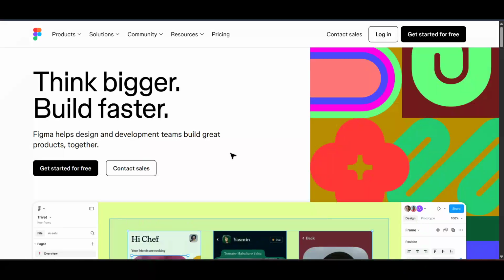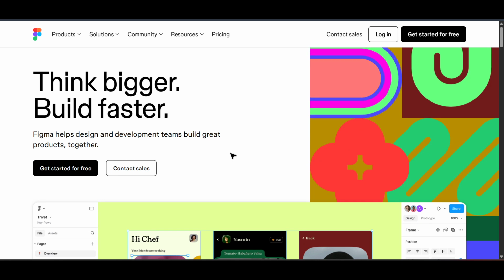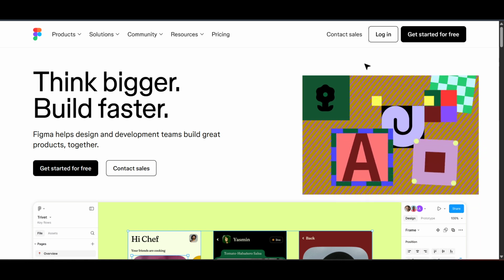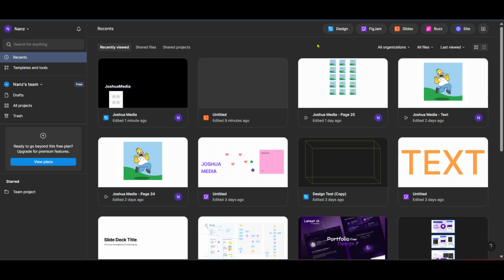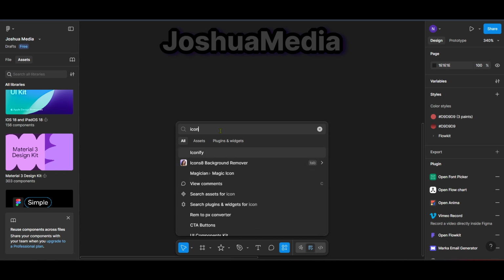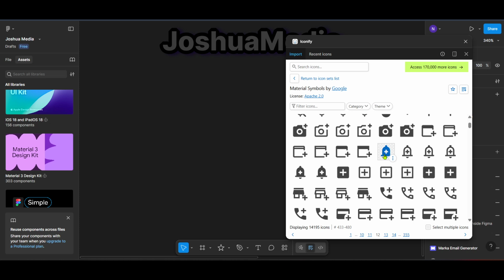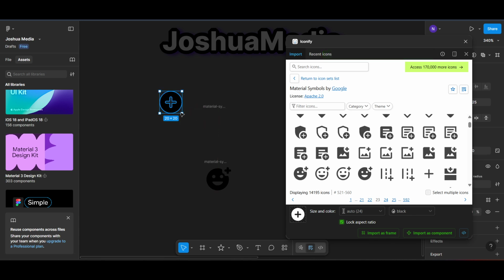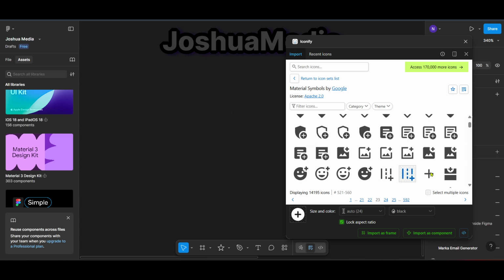How To Use Iconify Figma Plugin (Full 2025 Guide)